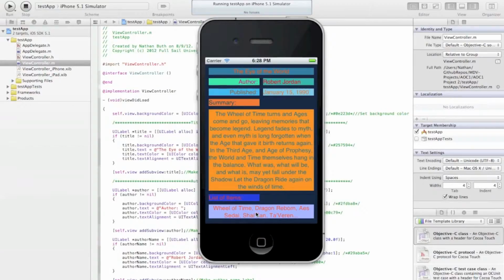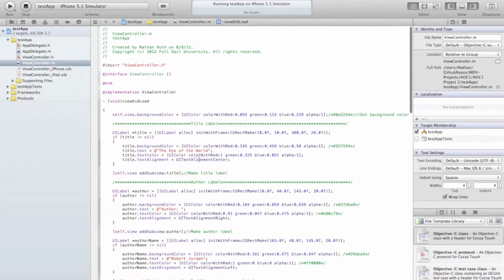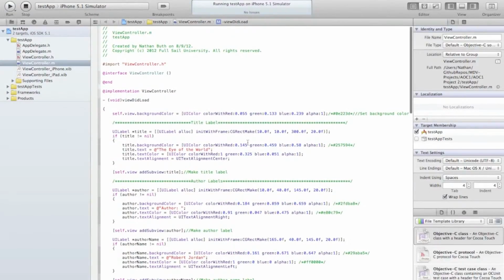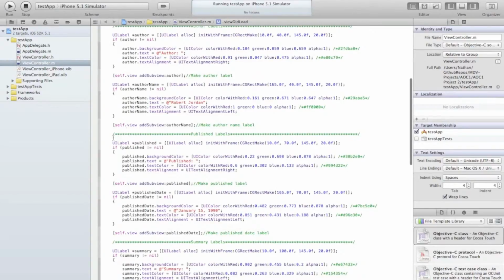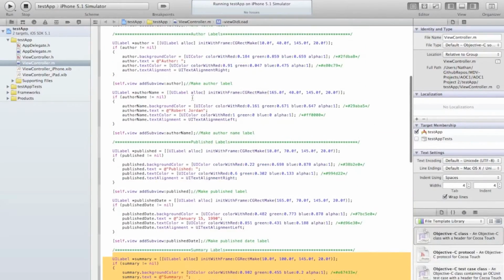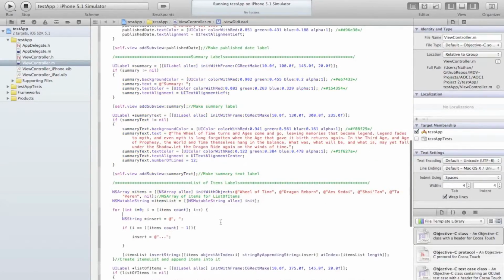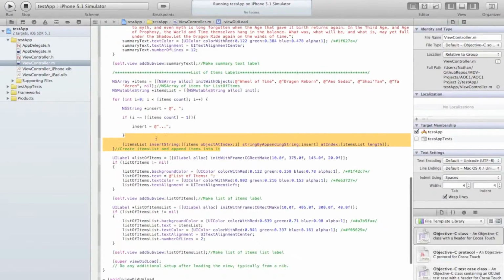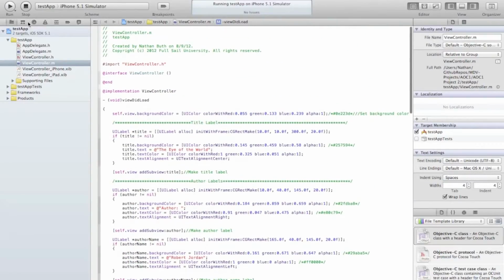AOC1 Reflection 2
AOC1 Project 2 Reflection Video